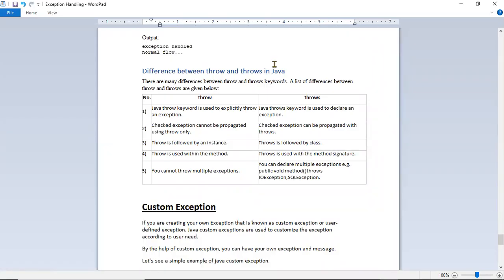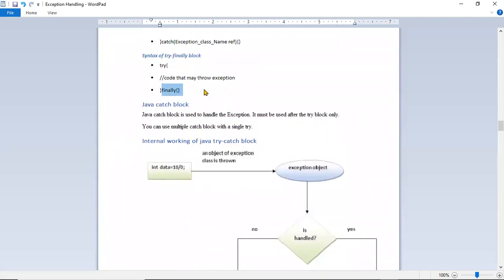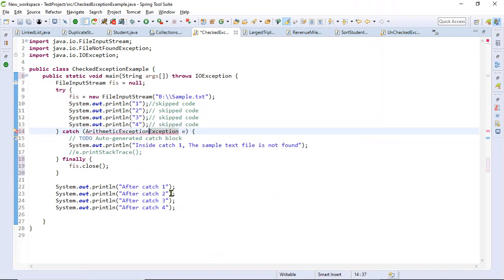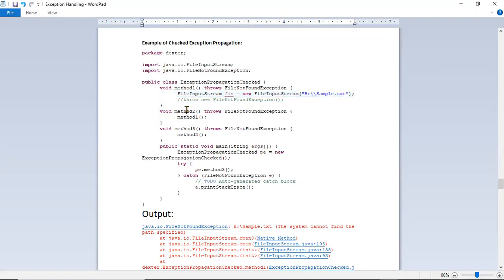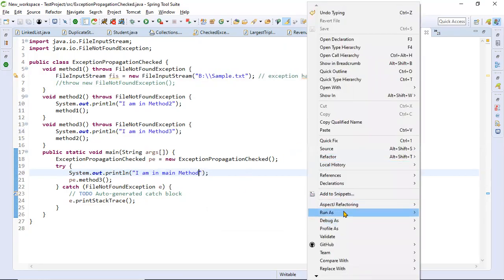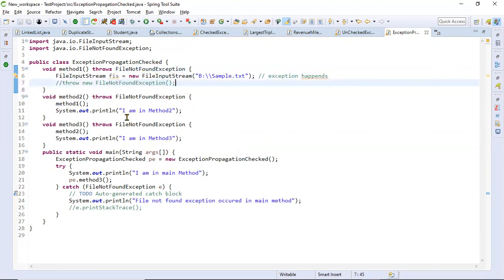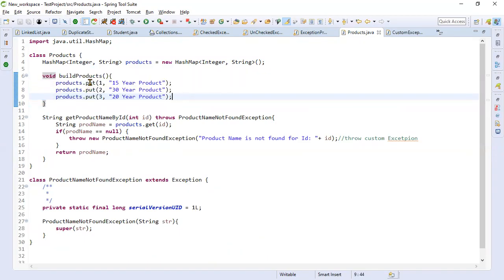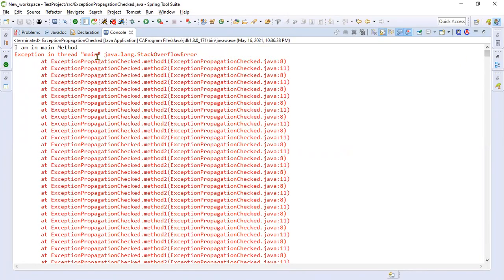Core Java Exception Handling 2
Learn Java Core Java Exception Handling 2